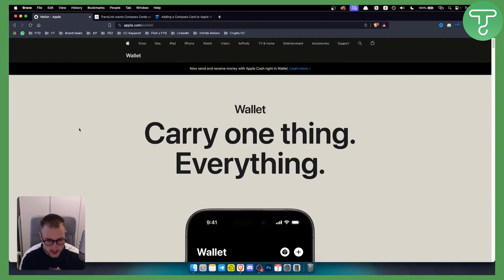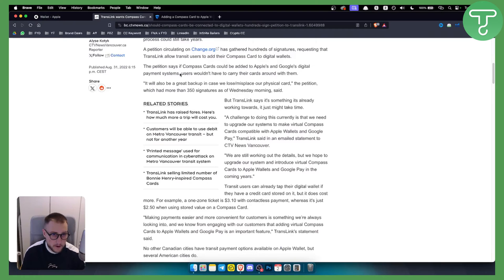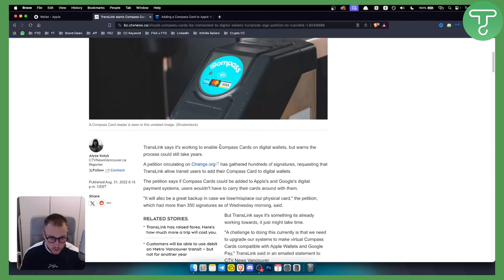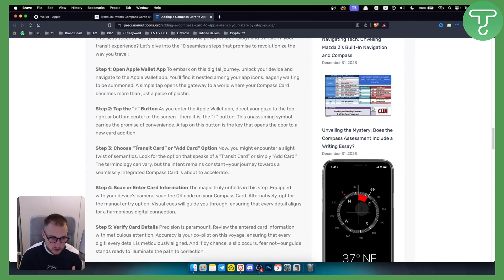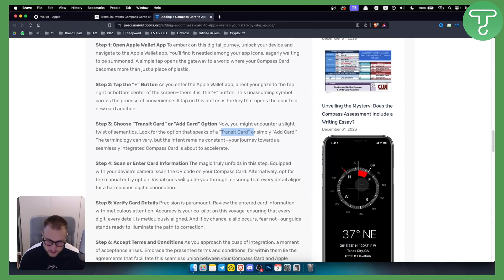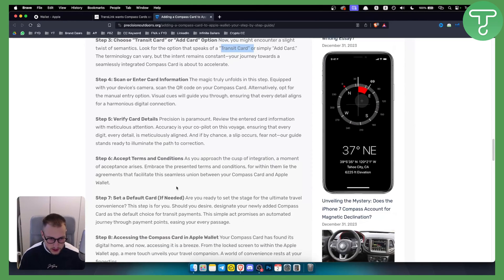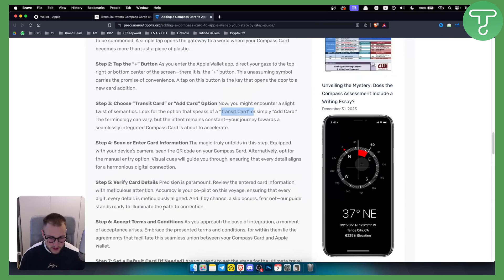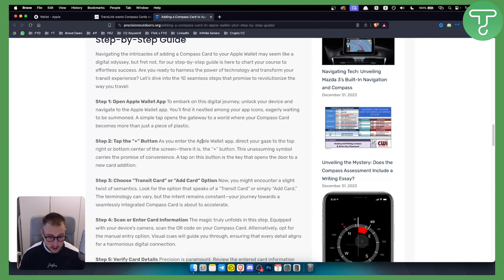Can You Add Compass Card to Apple Wallet?